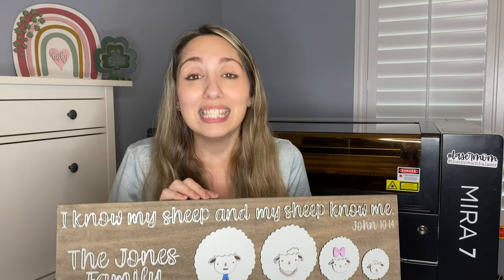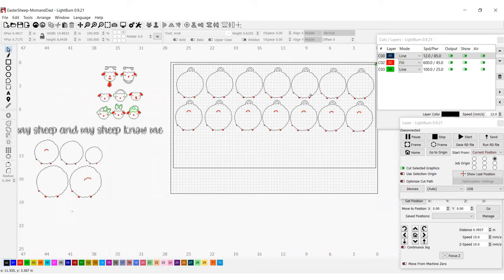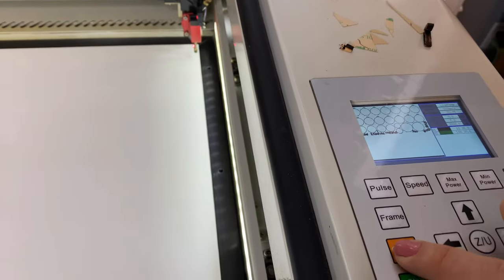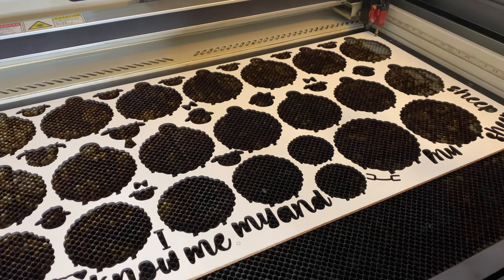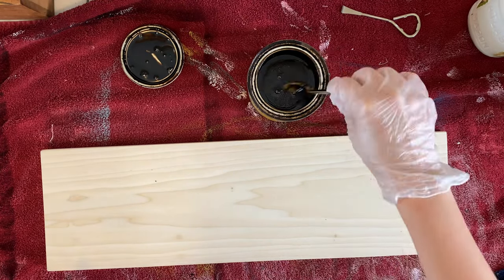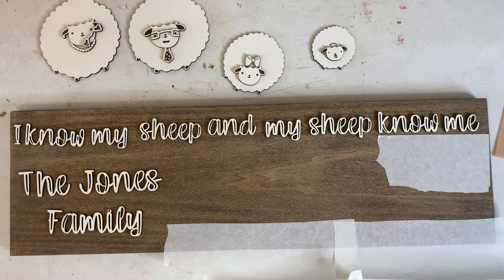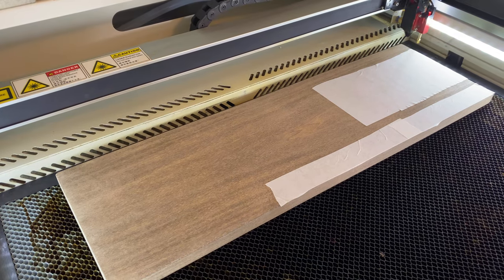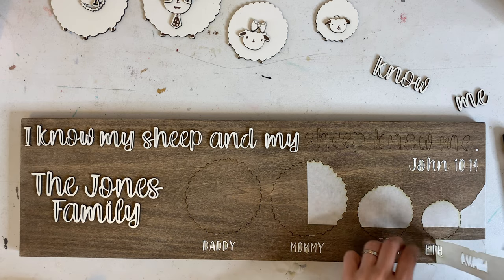How to: Make The Perfect Laser Jig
Hey Maker! It's Easter time and I'm busy making Easter tags, signs, and jigs.  Join me as I show you how to make a reusable jig to help with projects during the busy seasons!

 In this tutorial we will cover:

How to make a jig in Lightburn: 01:43
How to nest images and save material : 03:20
How to set your user origin: ​05:13
How to record the coordinates to your user origin: ​05:50
How to clean whiteboard quickly: 06:53
How to return to your set origin (I *might* have forgotten to show HOW to do this but thankfully it's easy.  From the "move" panel in Lightburn, enter your coordinates and click "go"):  08:22
How to achieve a weathered wood look: 08:40
How to score for perfect placement: 11:42
How to paint letters onto a sign: 16:44

- Laser Supplies
- Laser Ready Digital Files

- Shopping for a laser? Contact Aeon Laser today and ask them about their preorder specials! Let them know That Mom With A Laser sent ya ;)

My Summer Love
Fun
Happy
Disco 2
Happy, Guitar